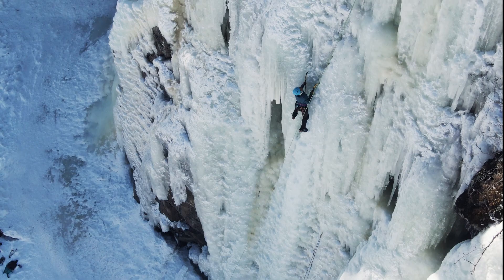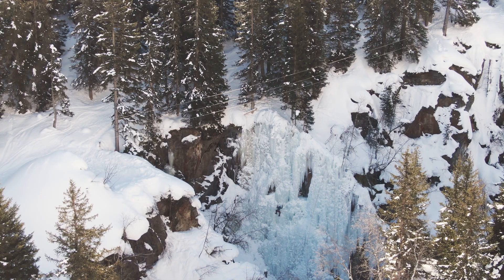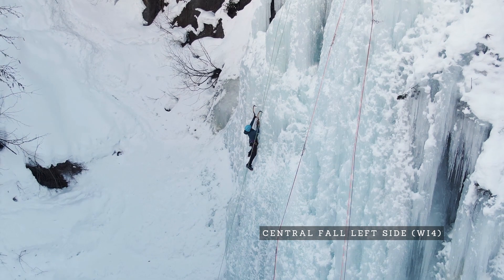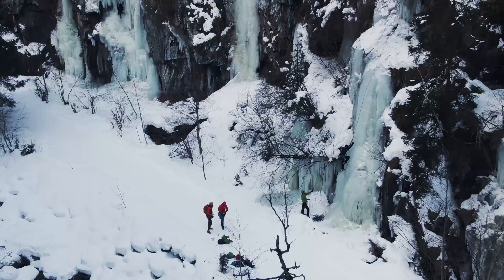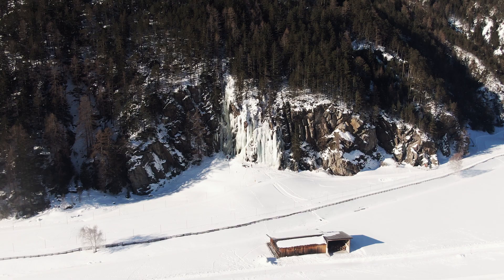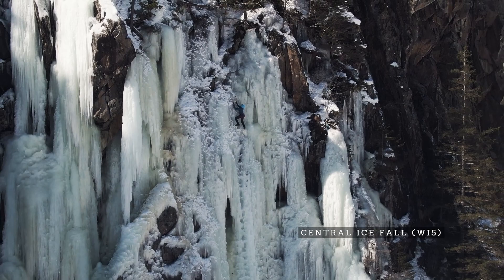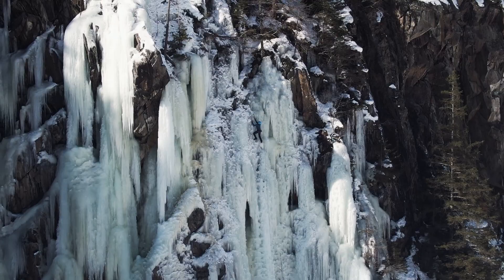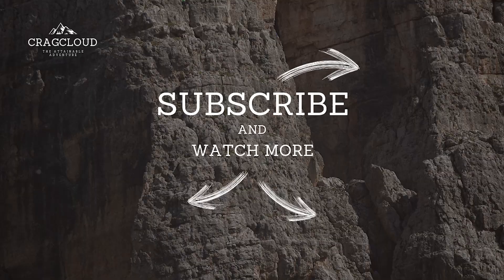3 amazing ice climbing crags in Pitztal and Ötztal in Austria | Ice Climbing Vlog Ep. 26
Looking for the best ice climbing crags in Austria? In this ice climbing video I will reveal my favourite top 3 best single pitch ice climbing crags in Pitztal and Ötztal in North Tirol in Austria. Pitztal and Ötztal are by far some of the ice best climbing sports in Europe! These are all fantastic ice parks in Austria. They are all natural formed ice climbing crags, and therefore not like the Eispark Osttirol Ice Climbing Park.

If you are looking for excellent single pitch ice climbing crags in Pitztal and Ötztal in Austria, then you are watching the right ice climbing video, because in this video I will show you what my top 3 favorite single pitch ice climbing crags are, and why you should visit them. They are all situated in Pitztal and Ötztal in North Tirol in Austria.

TASCHACHSLUCHT
The first ice climbing crag you should visit is the Taschachschlucht in the most southern part of Pitztal, just next to the Pitztaler Glacier. This short gorge offers three main sectors with routes up to 25 meters ranging from WI3 to WI5. And the setting is absolutely amazing! This is just stunning ice climbing in Pitztal. Taschachschlucht is located just next to the skilift that will take you to the Pitztal Glacier, so you should just park at the big parking lot there

KITZGARTENSCHLUCHT
The second place goes to another gorge! The Kitzgartenschlucht further up the Pitztal valley, and is another fantastic single pitch ice climbing crag. Here you wind more excellent single pitch ice climbs and a few mixed climbing lines too. And there is even a few short multi-pitch ice climbing routes here too. Park you car just at the small parking lot in Wiese and hike down into the gorge.

OBERRIED
And finally, my overall favourite ice climbing crag in North Tirol in Austria has to be the Oberried Eisklettergarten near Längenfeld in Ötztal. Here you will find an amazing main sector with intermediate and harder single pitch ice climbing routes ranging from WI4 to WI5. There are plenty of space at the ice climbing crag and you can easily spend a whole day here! And if you grow tired of single pitch ice climbing, there are actually a few shorter multi-pitch ice climbing routes too such as Mürbihl and Klettergarten Gully. You should park at the parking lot just next to the fire station. It is really easy to find, just follow for the signs that says Klettergarten.

So, if you enjoyed watching this video remember to watch some of the videos I’ve done about ice climbing in South Tirol. Or what about checking out some of the videos I’ve done regarding specific ice climbing gear – such as how to pick the right crampons or the right ice axes.

If you enjoyed watching this video remember to watch some of the other videos I’ve done about ice climbing around Tirol.

Or

So if you want to see more about Taschachschlucht in Pitztal, Kitzgartenschlucht in Pitztal or Oberried Klettergarten in Ötztal, then watch the ice climbing video!

MUSIC